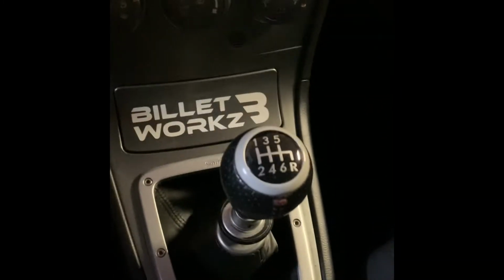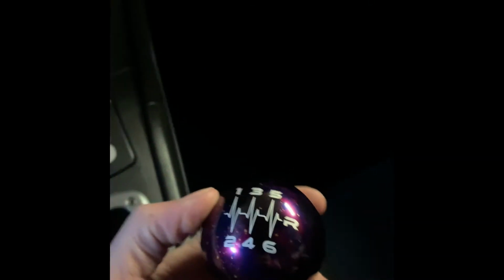Billetworkz shift knob install